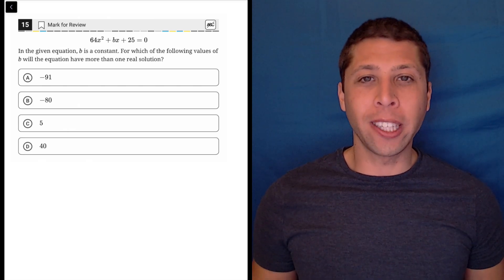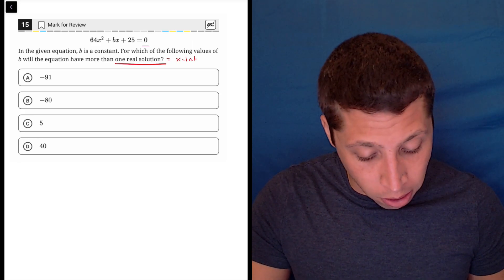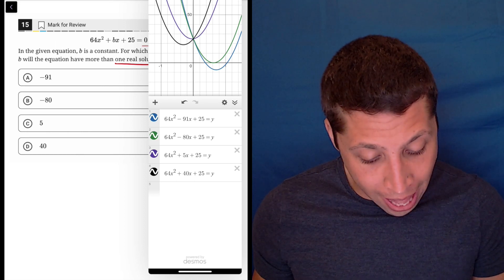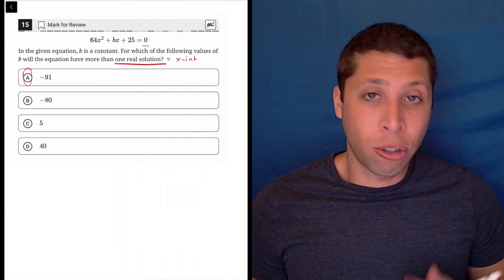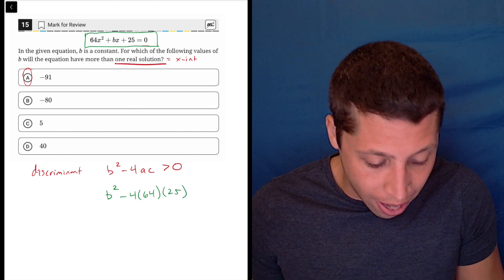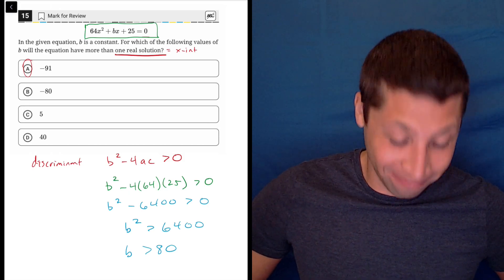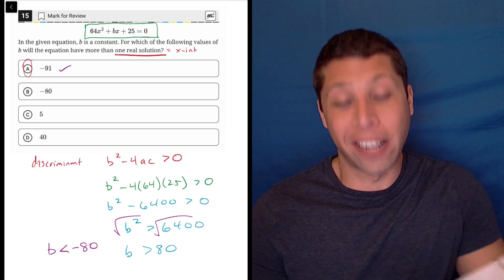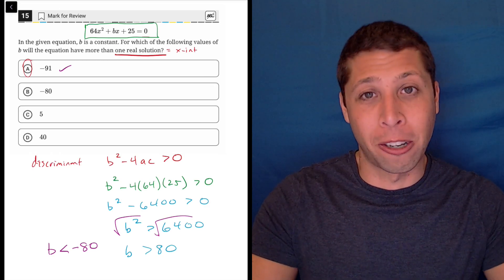Digital SAT 1, Math Module 2H, Question 15 (xy-plane)